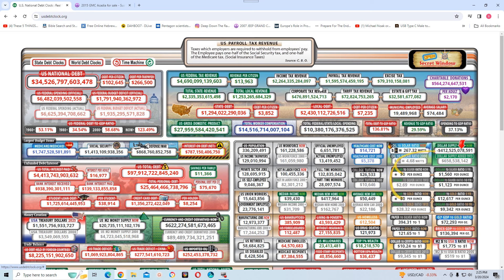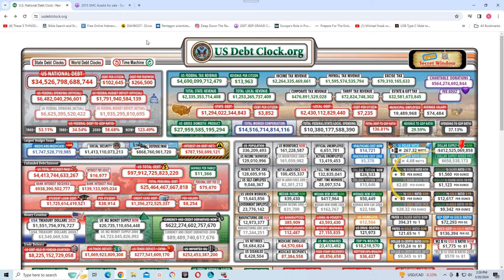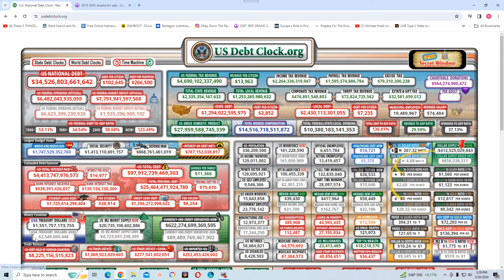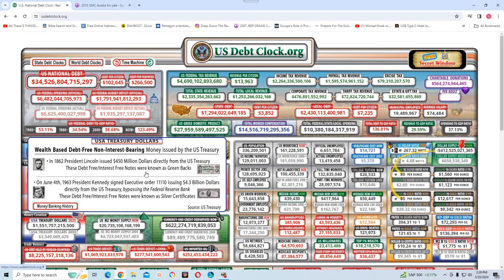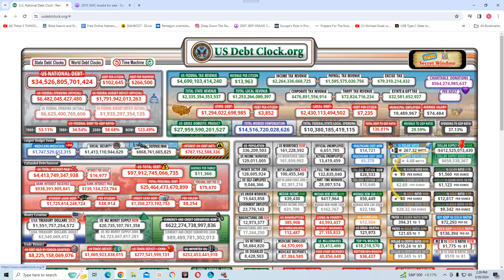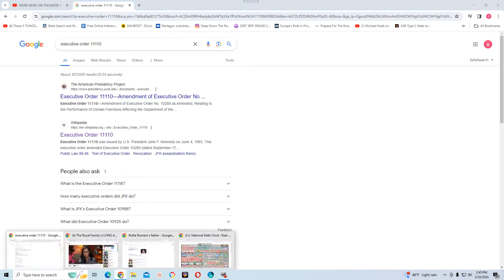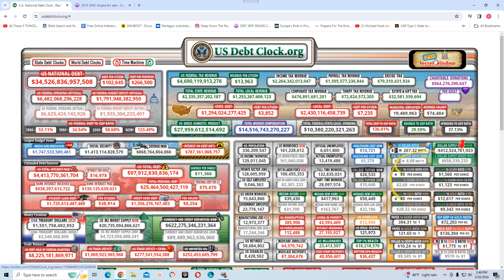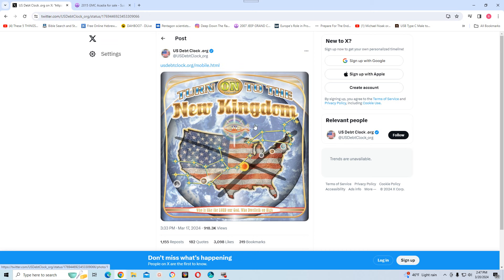They know that they are going down!!!